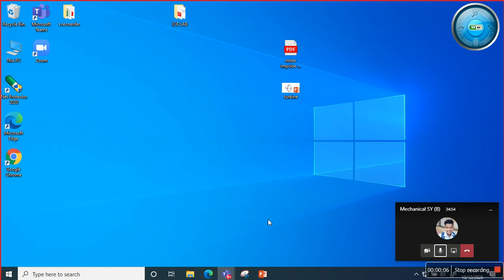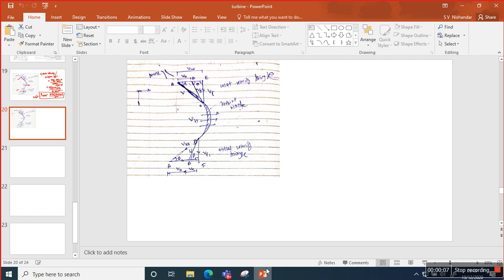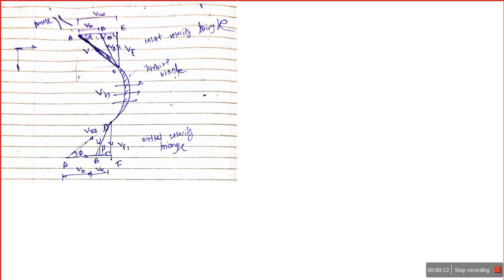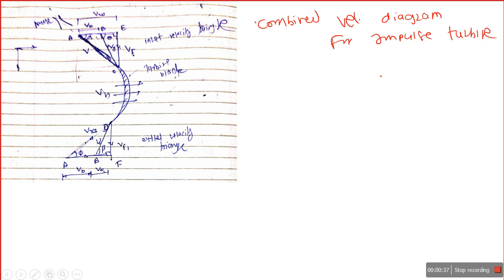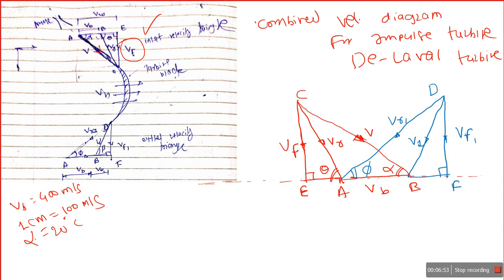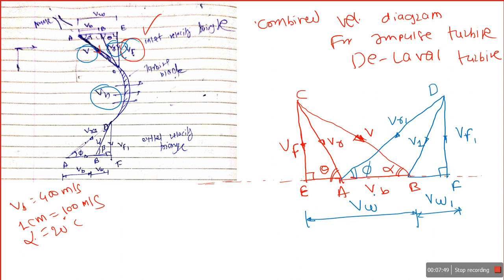Procedure to draw combined velocity diagram for Impulse turbine/ De-Laval Turbine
For more detail go through following link ,
where we going to cover How to solve numerical on Impulse turbine and Reaction turbine